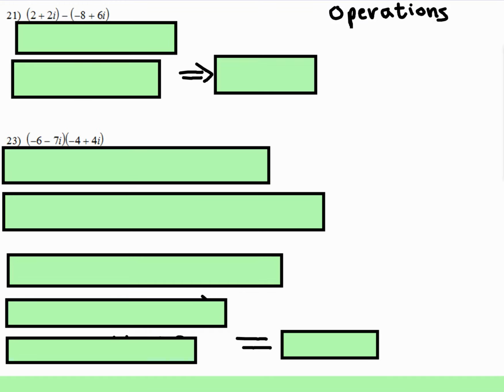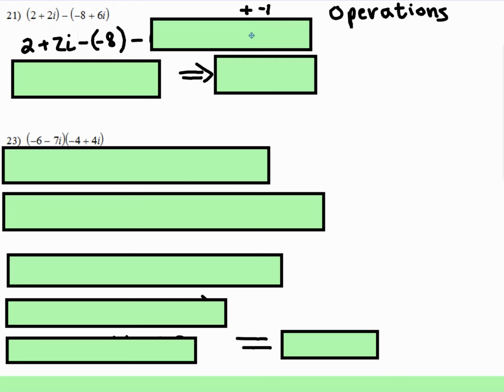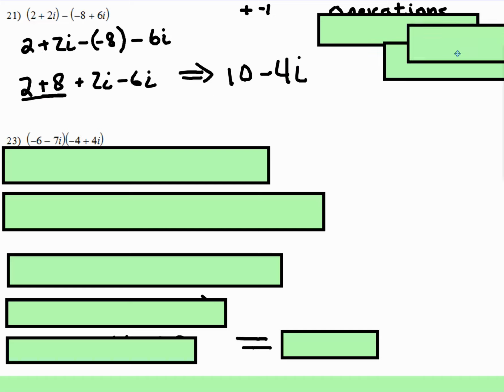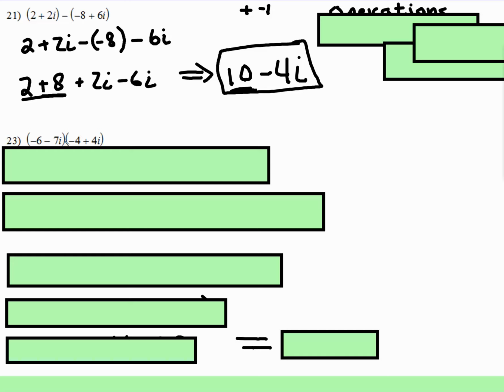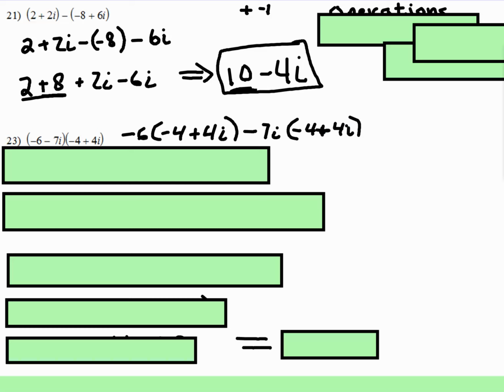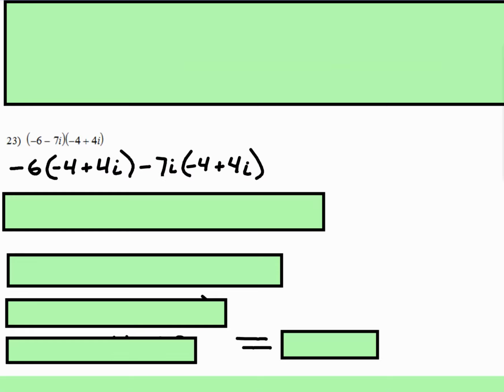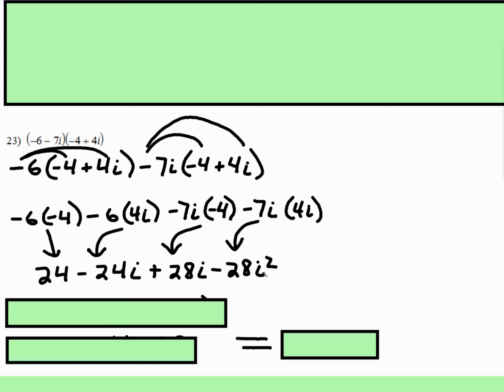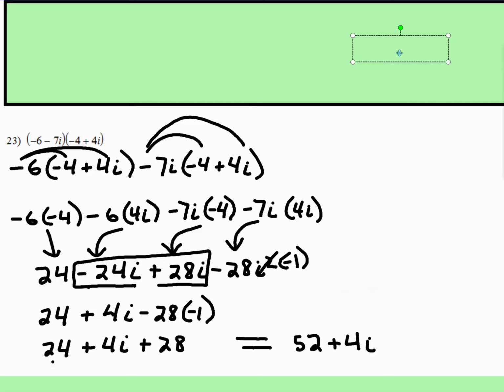Imaginary (Complex) Operations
Perform operations with imaginary expressions.  This video reviews addition with imaginary terms and binomial multiplications.